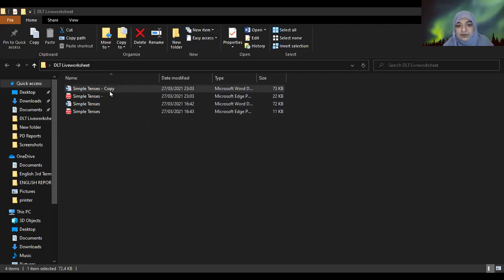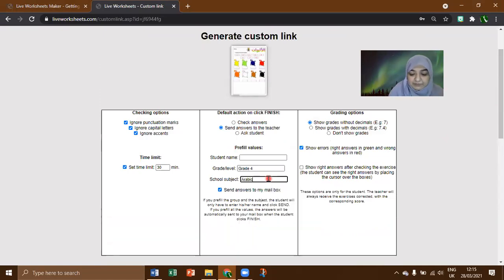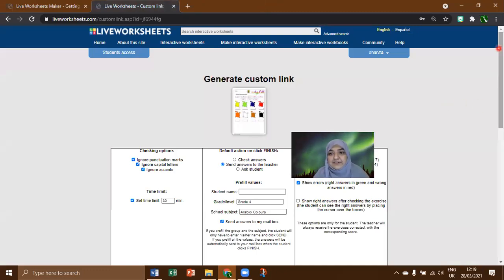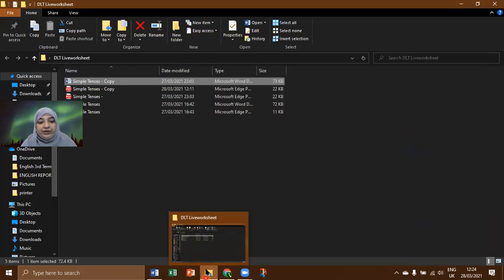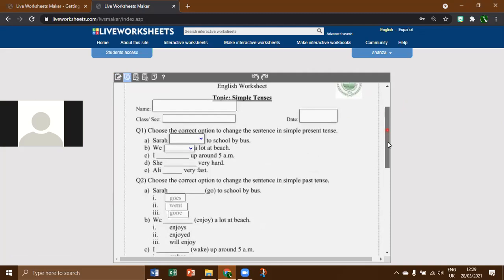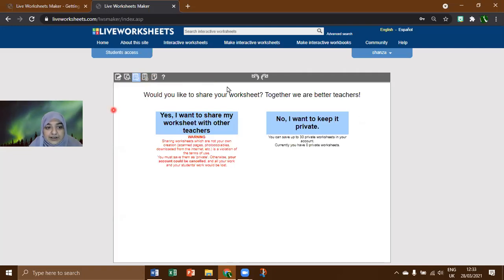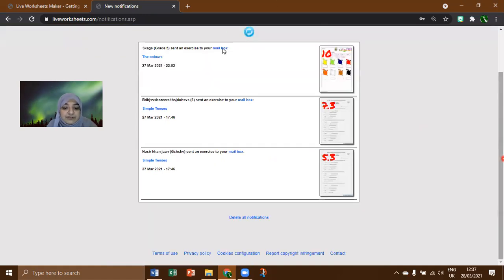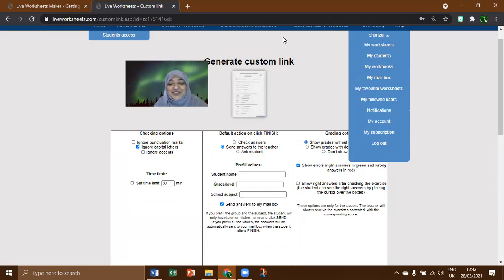Liveworksheets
how to use liveworksheets in teaching.